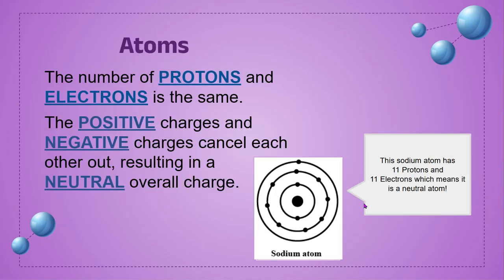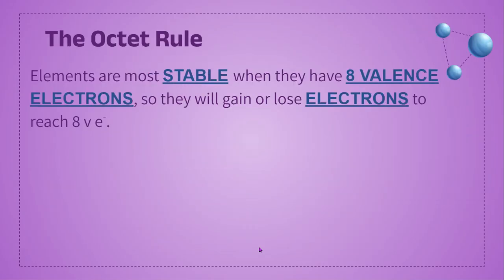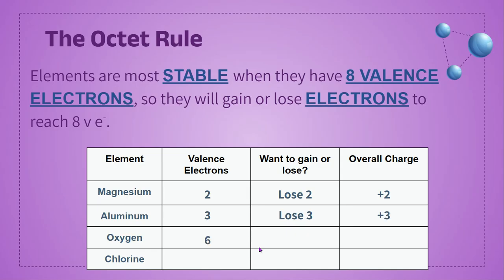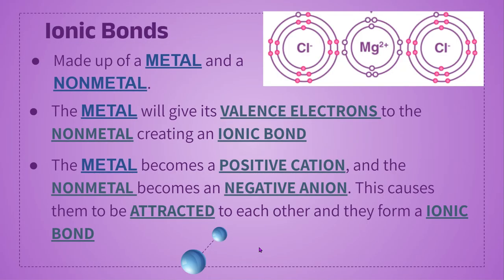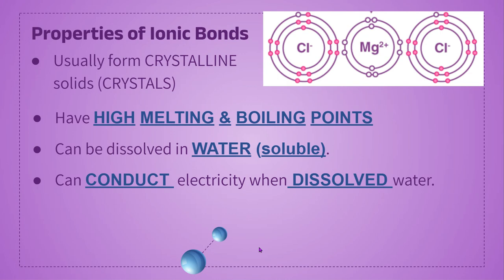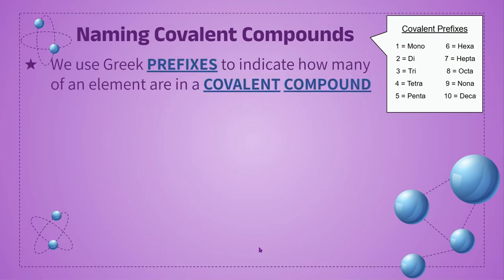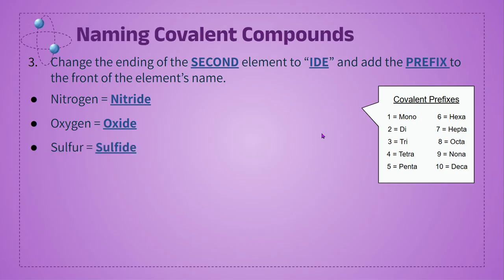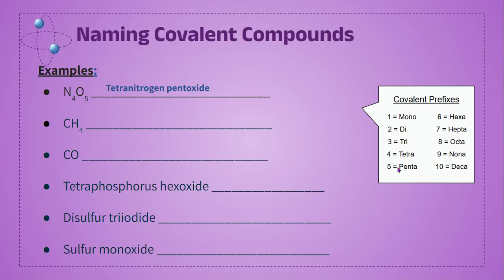Types of Bonds & Naming Covalent Molecules